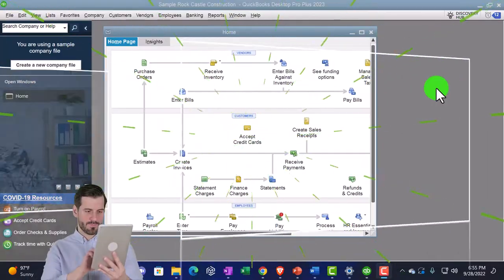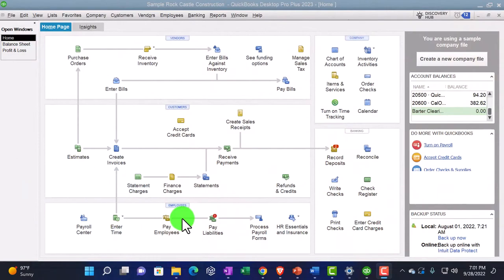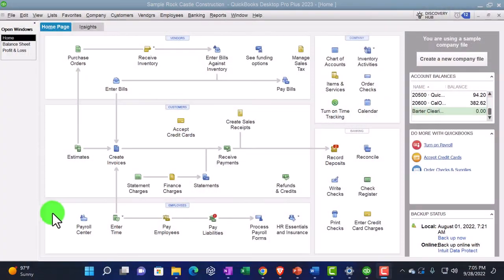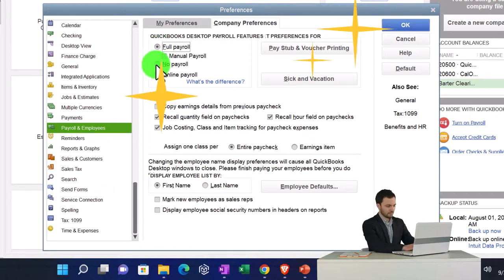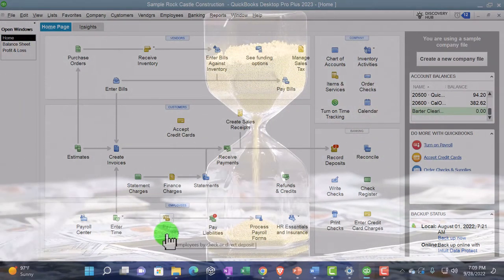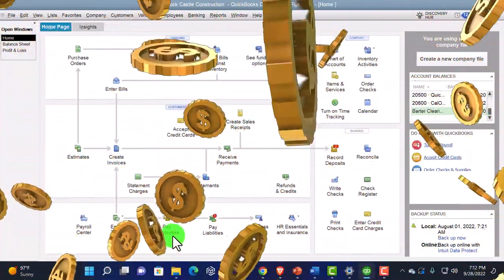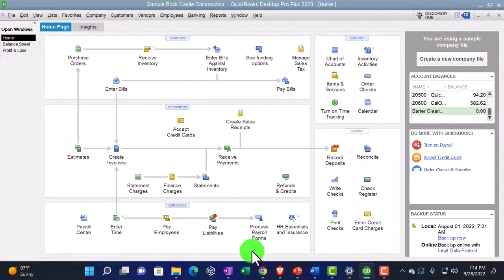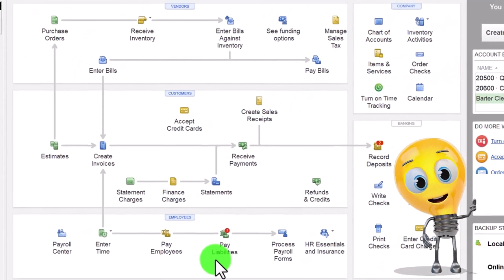Employee Section Payroll Process 1480 QuickBooks Desktop 2023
Employee Section Payroll Process
Code: r3zwcp5